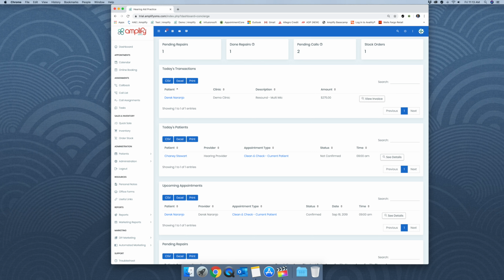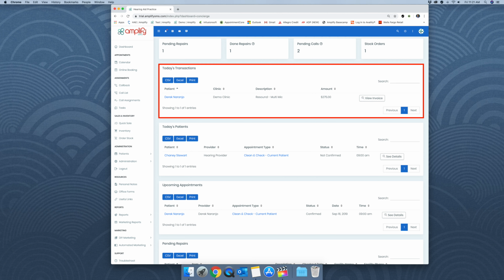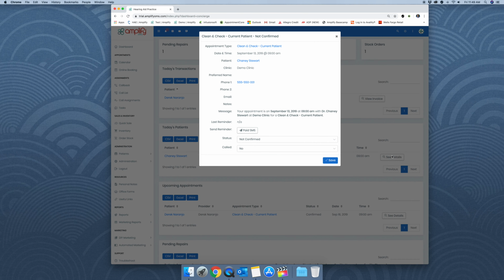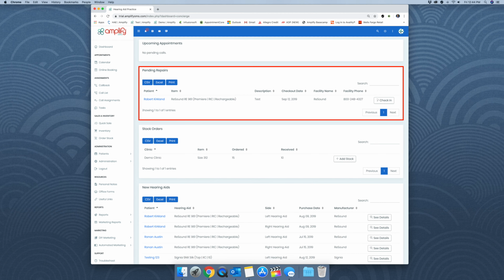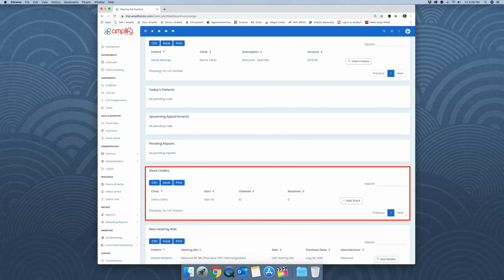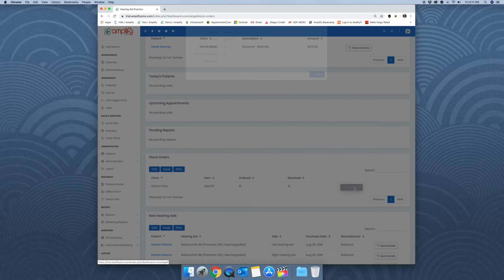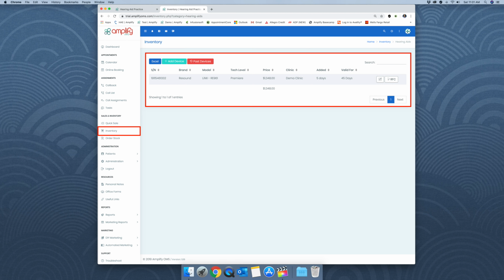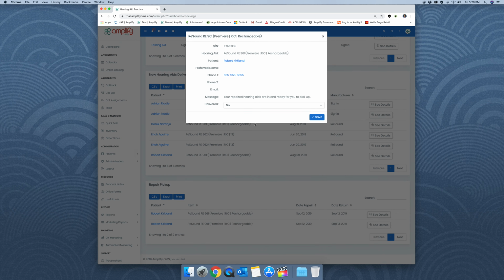Dashboard - Concierge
In this video, you will see how to fully utilize each of the tools that you have in the concierge dashboard.